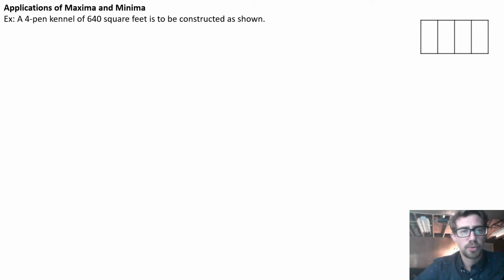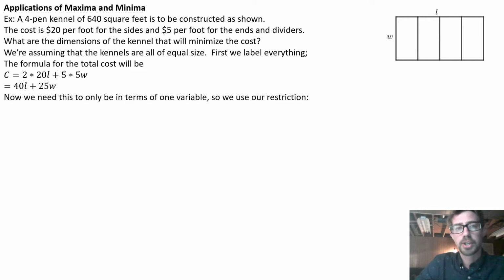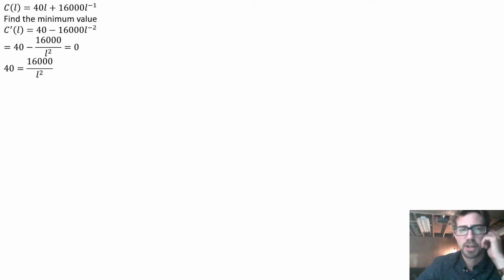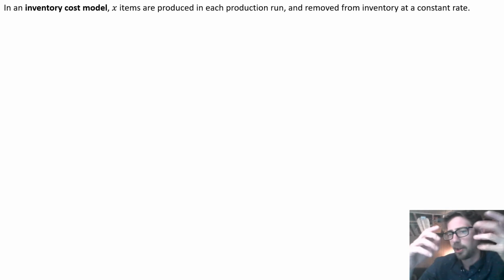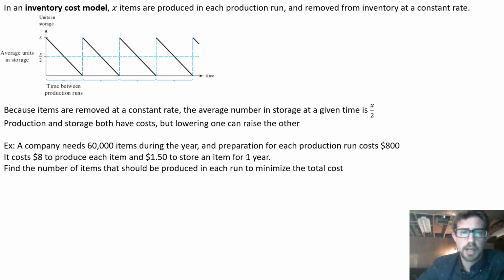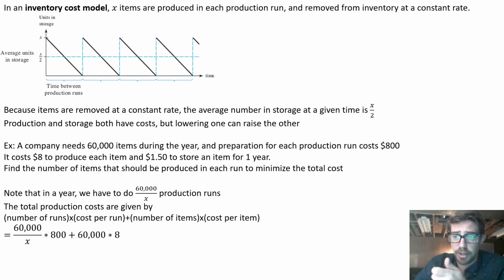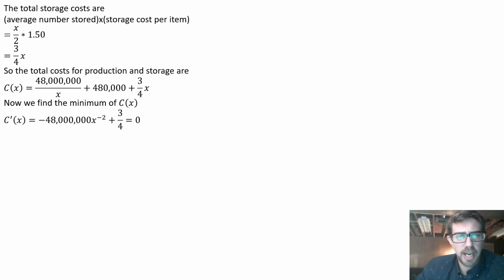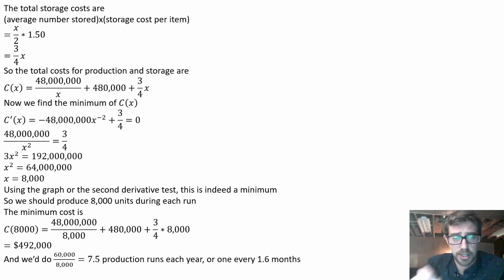Applications of Maxima and Minima